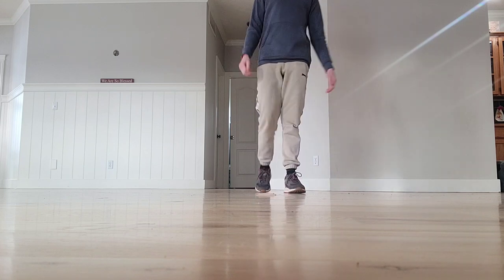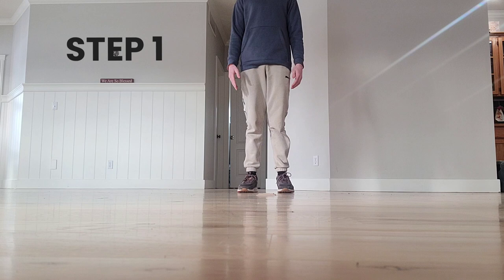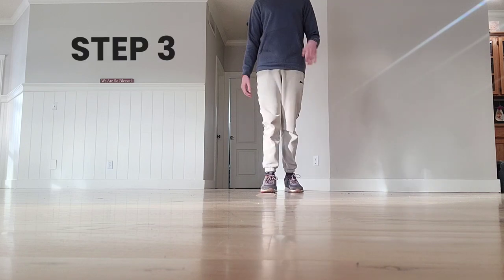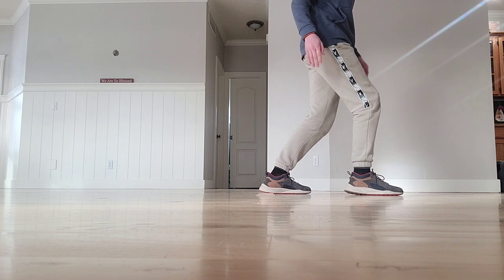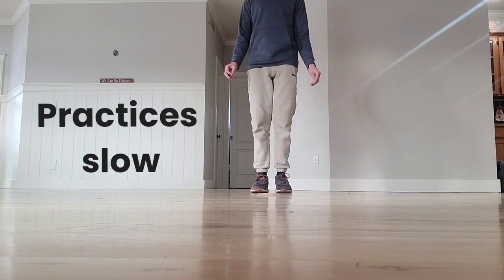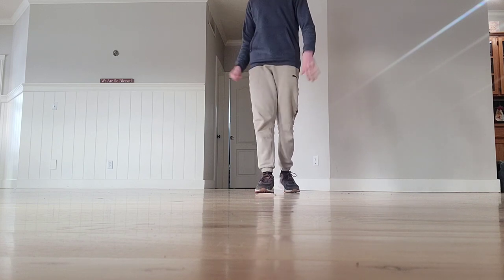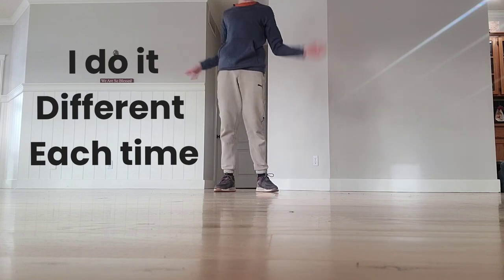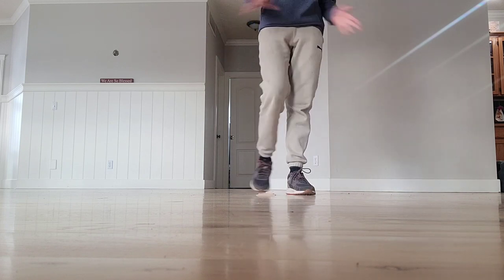How to do the Indian Step (BreakDancing)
Want to learn how to dance...